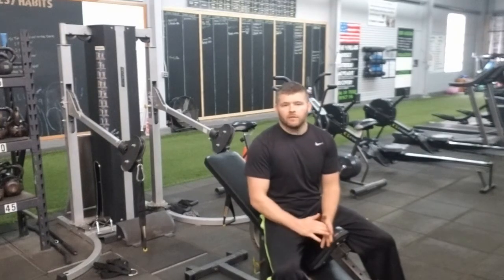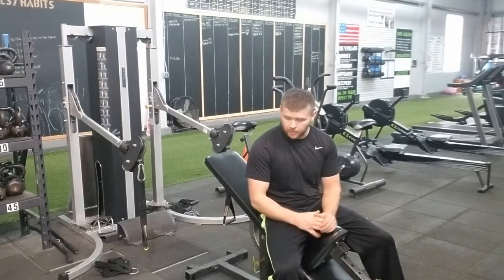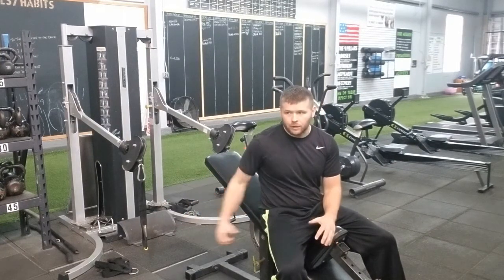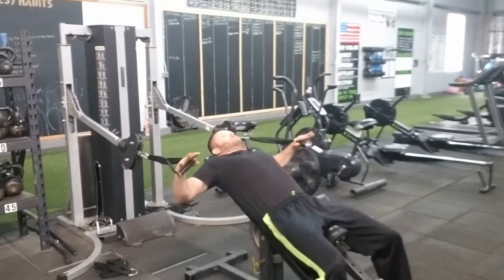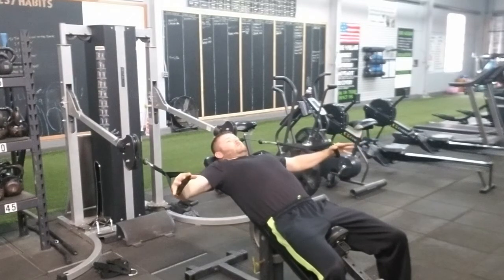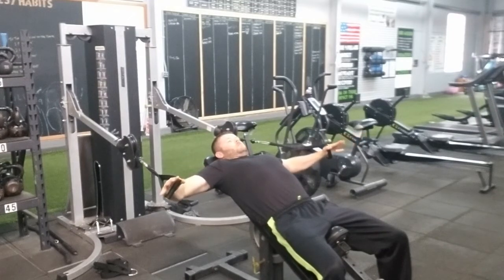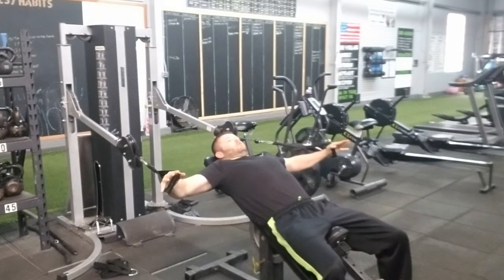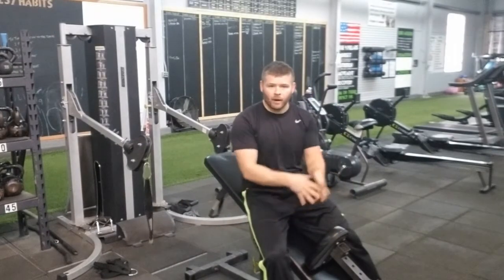Incline Cable Press w Fly Eccentric